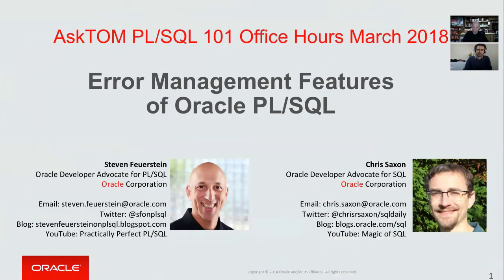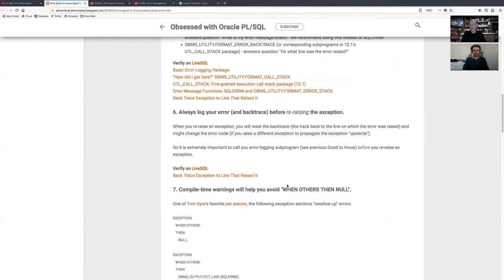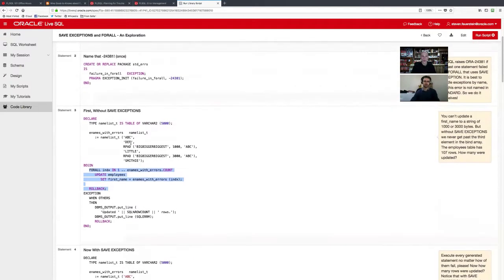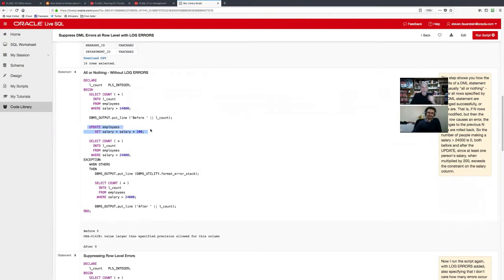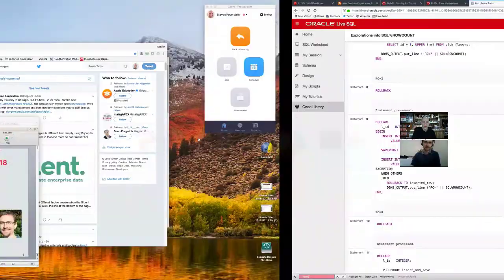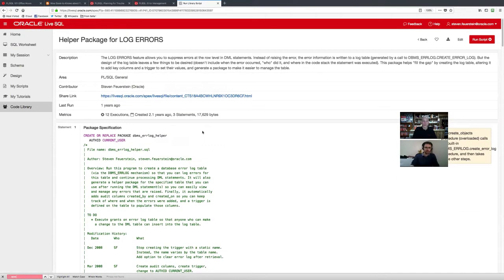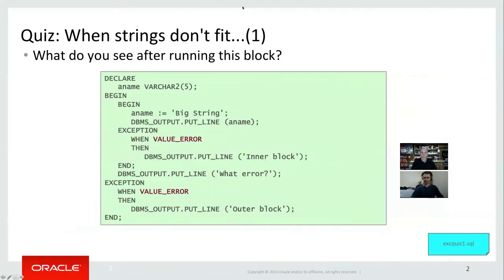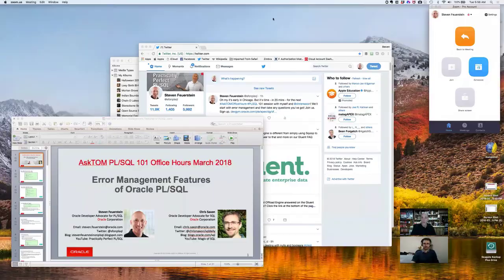Ask Tom Office Hours: PL/SQL Error Management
In our March 2018 session, we explored error management, from raising to handling exceptions. We took a look at SAVE EXCEPTION with FORALL, LOG ERRORS, when it makes sense to "swallow up" an exception - though preferably not with WHEN OTHERS THEN NULL.